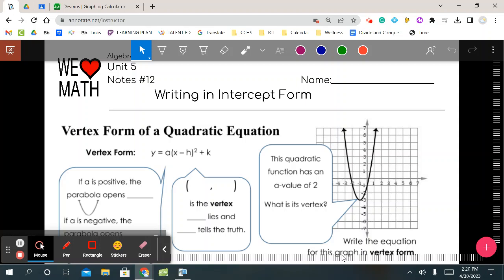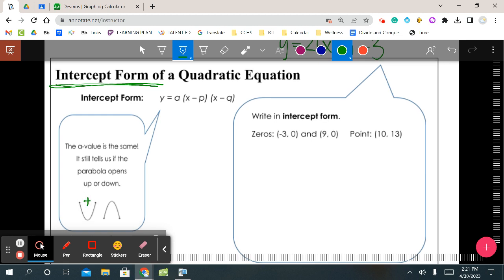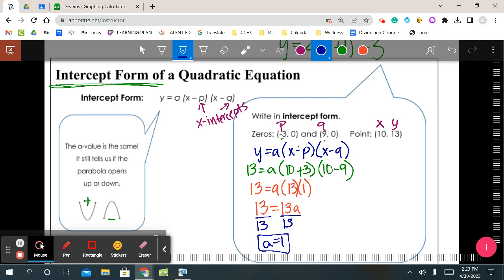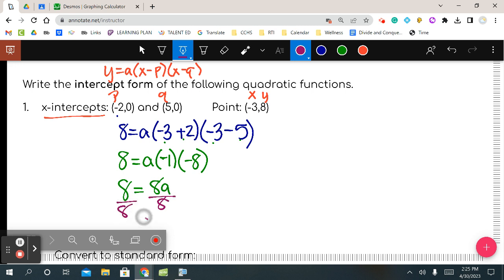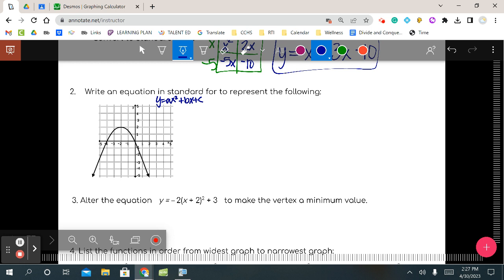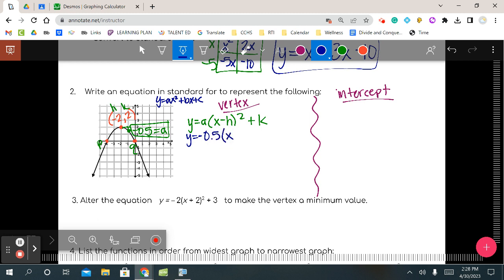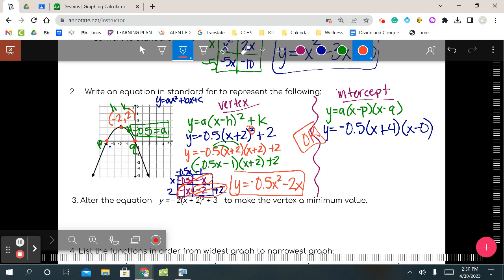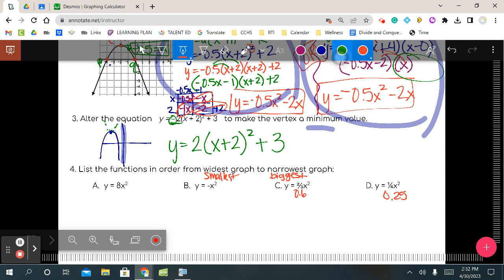1A Unit 5 Notes #12 Writing in Intercept Form